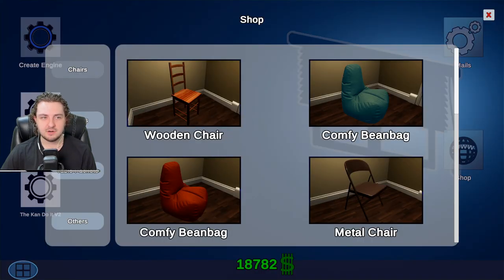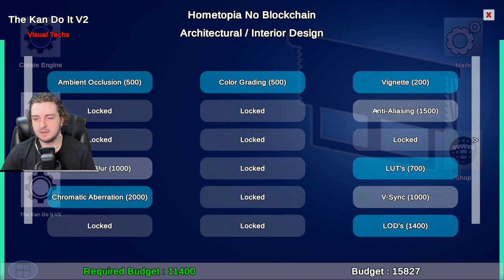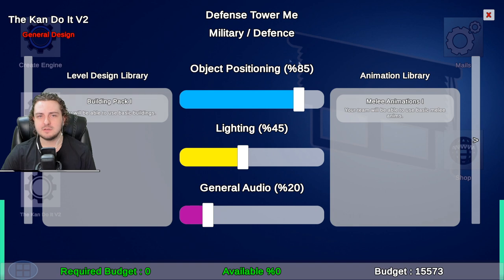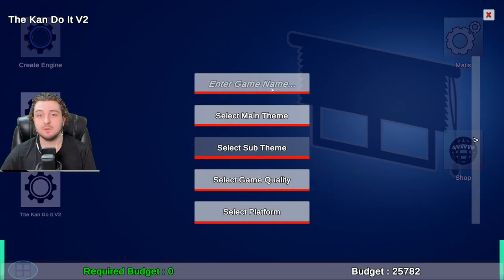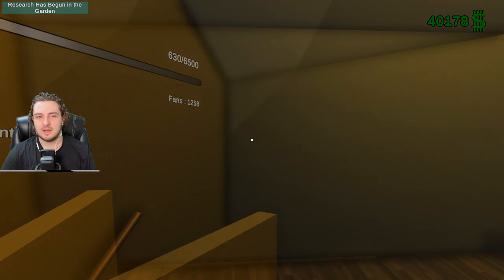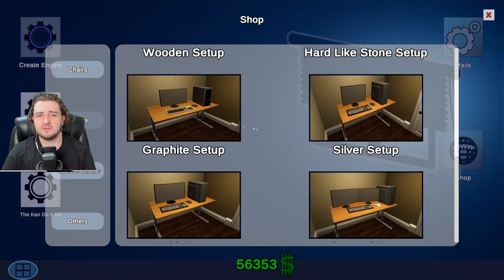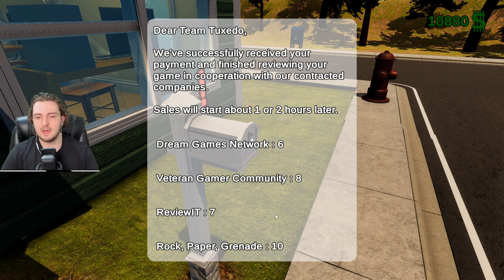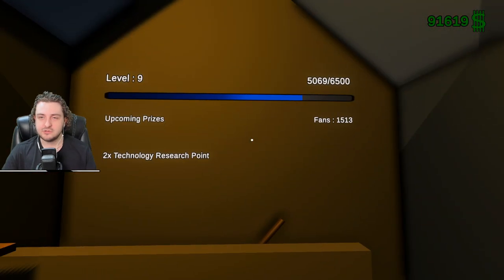RUN FAITH! - Day 4 - Villa's Blinds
Hello graduates! You have a degree on computer engineering and you can’t find a job? Start now to develop a game in your rental garage. Advertise them and gather your own fan base. Earn your pocket money! Of course, you won’t live in this garbage dump till the end!